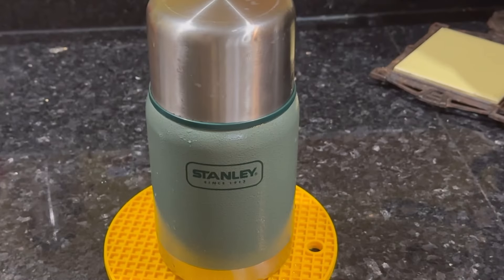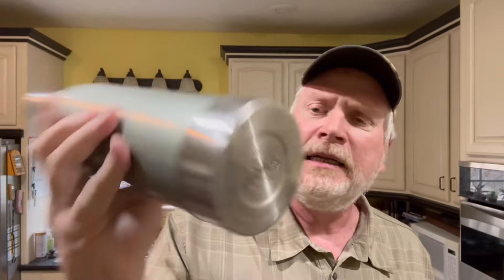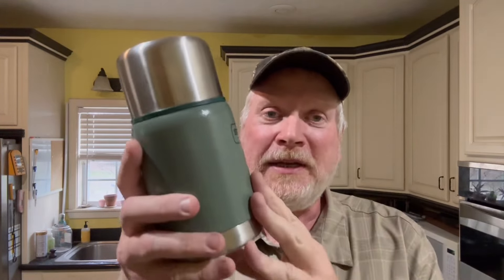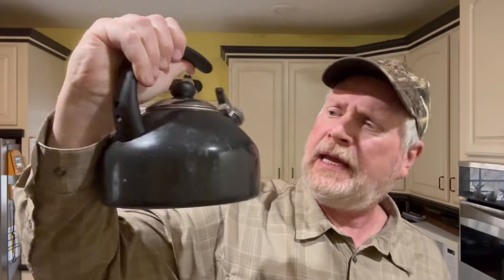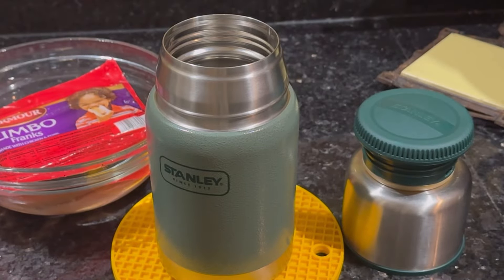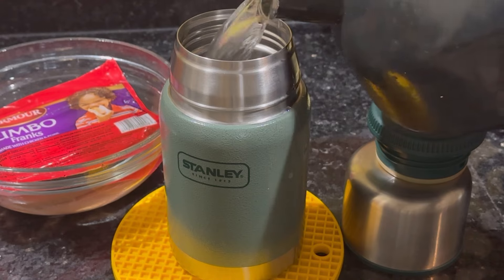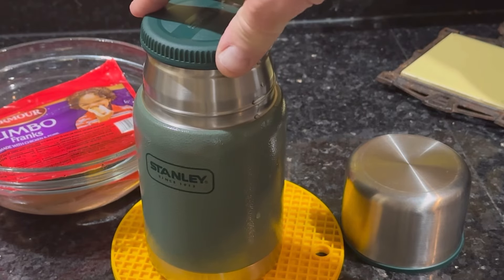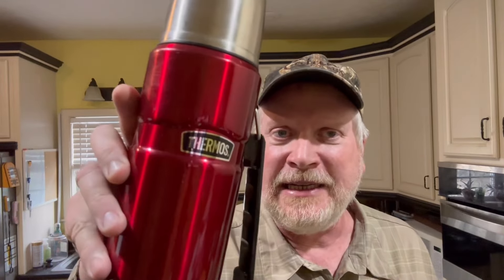Stanley Food Jar (Thermos): Cooking Hot Dogs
I have two thermos food jars. A 16 oz (470ml) made by the THERMOS®️brand, and a 24oz (710ml) one made by the STANLEY®️brand. Both keep lots of stuff hot or cold. Yet both are also great for cooking stuff. The larger Stanley one is the perfect size for cooking a pack of hot dogs. Which is great for picnics, tailgates, and road trips. Or just taking for lunch on the job site. More than that, you can impart flavor to the hot dogs by seasoning the water with what ever you like; try making a NYC dirty water dog, or a Louisiana seafood boil dog, etc. In this video I demonstrate how to make just regular ol’ delicious boiled hot dogs in a Stanley thermos jar. I also talk a bit about the various uses of a thermos style food jar.

Youtube and I have provided product links to the Stanley and Thermos bottles and food jars that  I have demonstrated in this video.

Here is an Amazon link too. I encourage you to purchace through which ever link is cheaper.
•Stanley Food Jar
•Thermos Food Jar